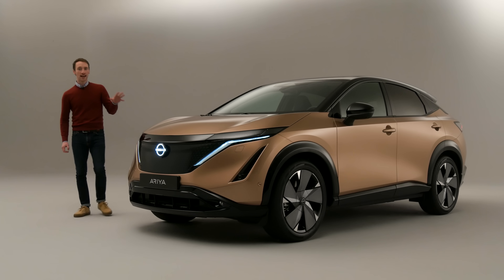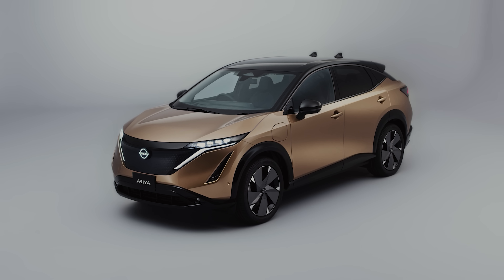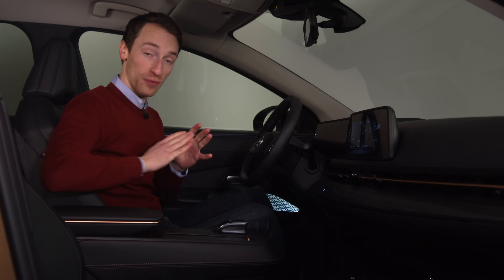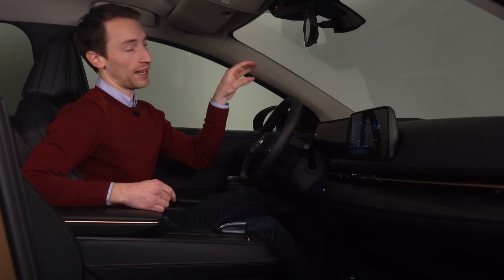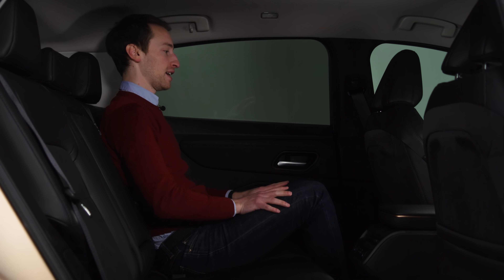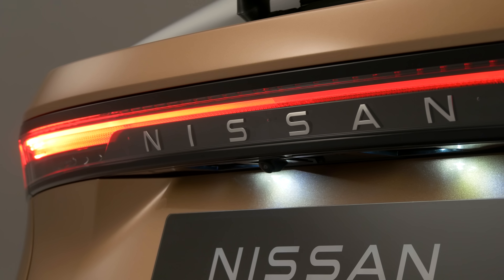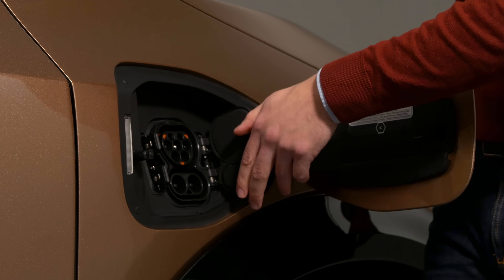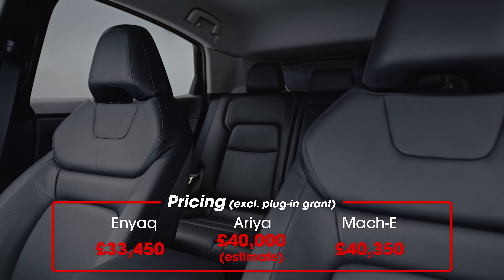Nissan Ariya EV walkaround – a potential Tesla Model Y-beater? | What Car?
A 310-mile range and 0-62mph in 5.1sec – could the Nissan Ariya be 2021's game-changing electric car? Join us for a full hands-on walk around to see exactly what it's like inside and out